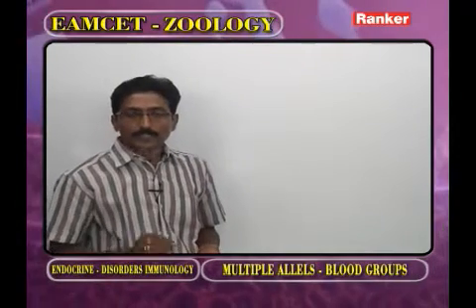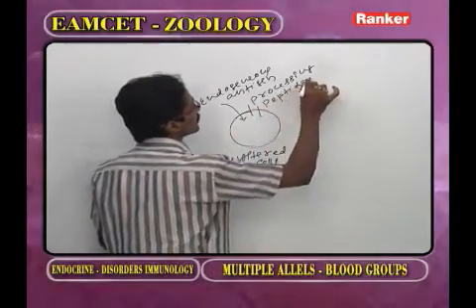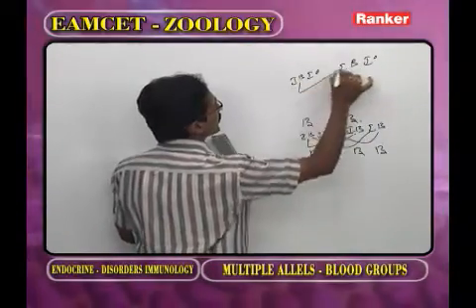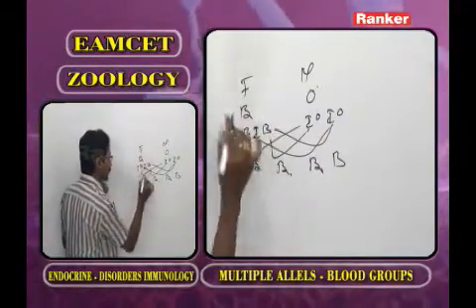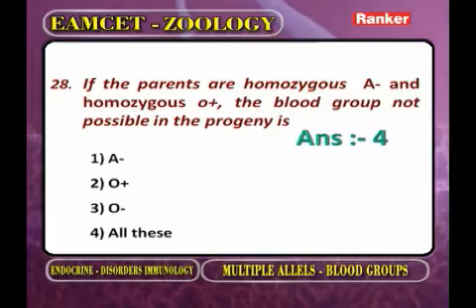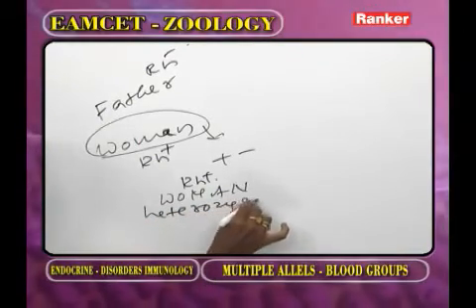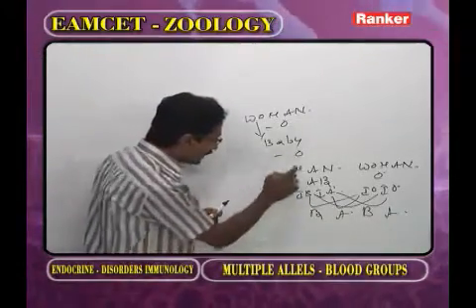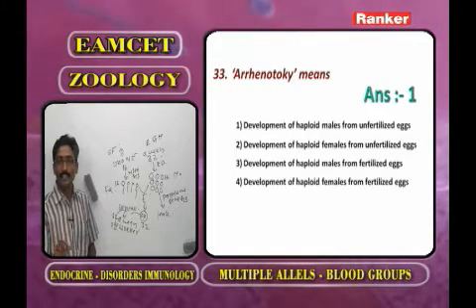EAMCET ZOOLOGY CLASS PART 02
This lecture video primarily deals with Endocrine - Disorders  Immunology (Multiple Allels - Blood Groups) Part 2 for EAMCET Zoology

AP EAPCET # Rankers Learning # NEET # JEE # TS EAMCET # Endocrine # Disorders # Immunology # Multiple Allels # Blood Groups # EAMCET Zoology